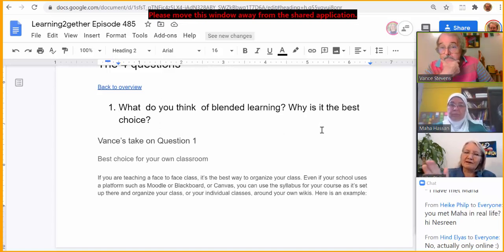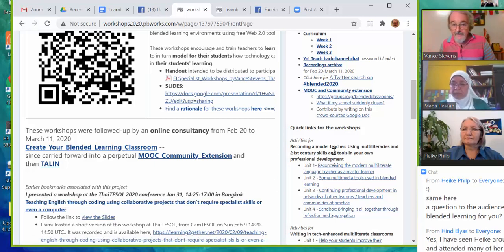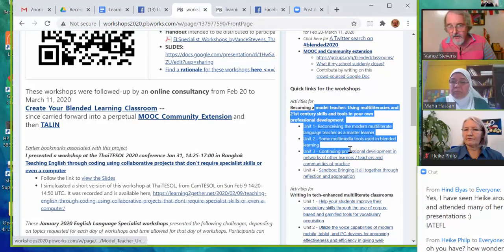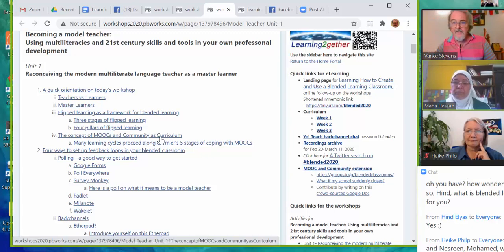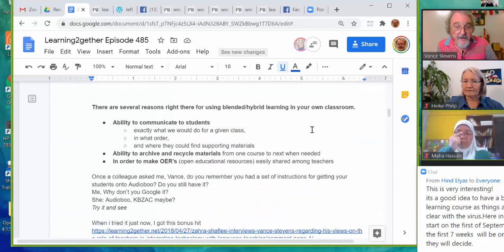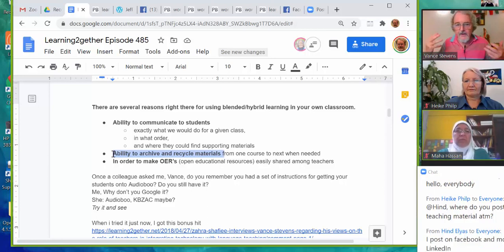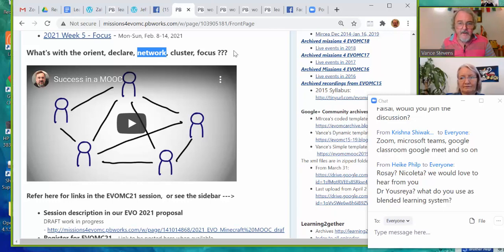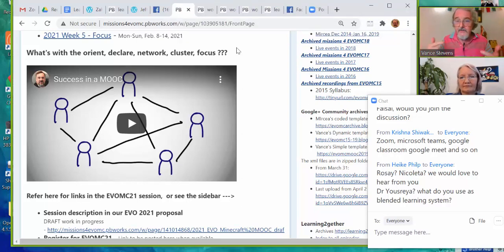Vance Stevens and Heike Philp present on blended learning at Teaching ESL Hub Bouncing Talks series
For Learning2gether Episode 485
Maha Hassan has invited Heike Philp and Vance Stevens to participate in

"a new round of talks in August. We call it Bouncing Talks where we will invite two guests as a kind of panel where they would talk about similar topics comparing and contrasting their points of view."

In this webinar, Maha will interview Vance and Heike "comparing and contrasting ideas on blended learning ... "
         1. What  do you think  of blended learning? Is it the best choice?
          2. How has this changed along your experiences?
          3. What practical examples of teachers you trained reflect this?
          4.  What do you think of the future of education?

Background material can be found at this blog post

The presentation was officially titled (too long for YouTube)
Blended learning and the future of education at the Teaching ESL Hub Bouncing Talks series